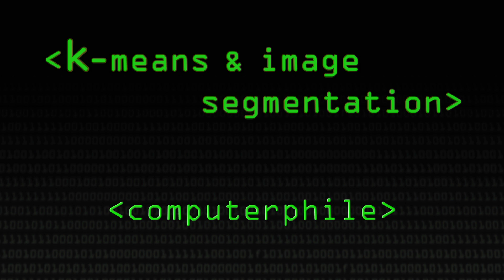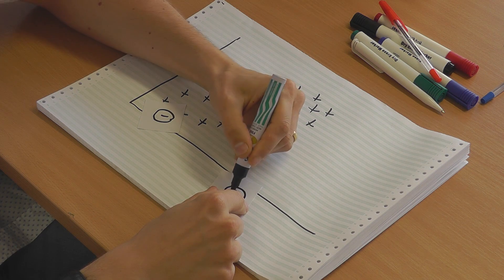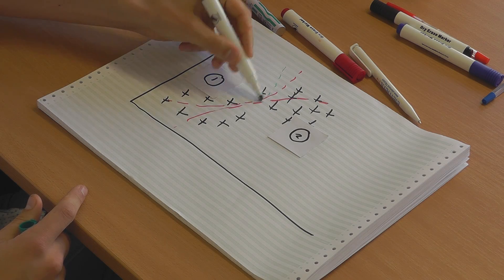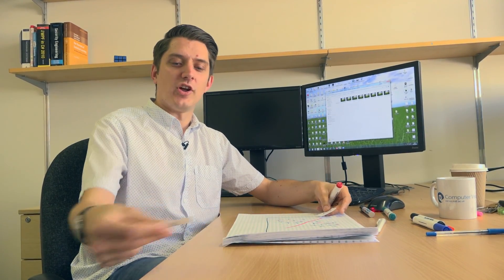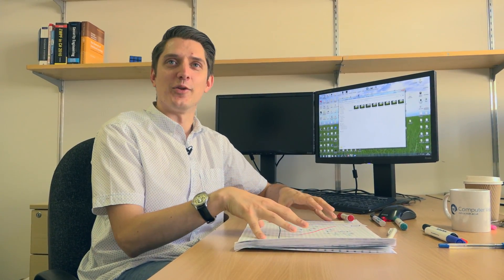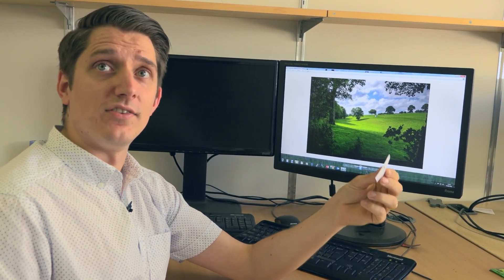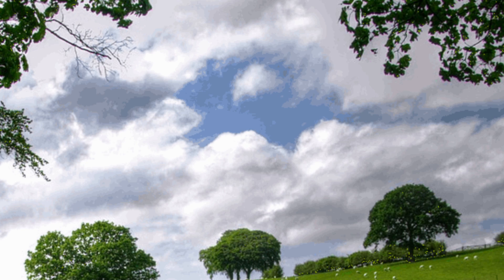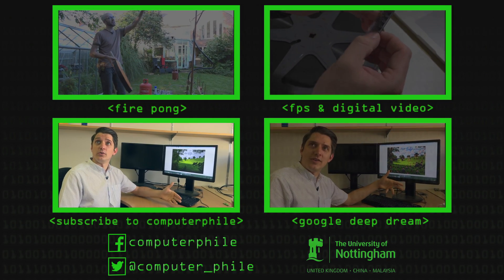K-means & Image Segmentation - Computerphile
K-means sorts data based on averages. Dr Mike Pound explains how it works.

Dr. Mike's Code:
% This script is the one mentioned during the Computerphile Image
% Segmentation video. I chose matlab because it's a popular tool for
% quickly prototyping things. Matlab licenses are pricey, if you don't have
% one (or, like me, work for an organisation that does) try Octave as a
% good free alternative. This code should work in Octave too.

% Load in an input image
im = imread('C:\Path\Of\Input\Image.jpg');

% In matlab, K-means operates on a 2D array, where each sample is one row,
% and the features are the columns. We can use the reshape function to turn
% the image into this format, where each pixel is one row, and R,G and B
% are the columns. We are turning a W,H,3 image into W*H,3

% We also cast to a double array, because K-means requires it in matlab
imflat = double(reshape(im, size(im,1) * size(im,2), 3));

% I specify that initialisation shuold sample points at
% random, rather than anything complex like kmeans++ initialisation.
% Kmeans++ takes a long time if you are using 256 classes.

% Perform k-means. This function returns the class IDs assigned to each
% pixel, and in this case we also want the mean values for each class -
% what colour is each class. This can take a long time if the value for K
% is large, I've used the sampling start strategy to speed things up.

% While KMeans is running, it will show you the iteration count, and the
% number of pixels that have changed class since last iteration. This
% number should get lower and lower, as the means settle on appropriate
% values. For large K, it's unlikely that we will ever reach zero movement
% (convergence) within 150 iterations.
K = 3
[kIDs, kC] = kmeans(imflat, K, 'Display', 'iter', 'MaxIter', 150, 'Start', 'sample');

% Matlab can output paletted images, that is, grayscale images where the
% colours are stored in a separate array. This array is kC, and kIDs are
% the grayscale indices.
colormap = kC / 256; % Scale 0-1, since this is what matlab wants

% Reshape kIDs back into the original image shape
imout = reshape(uint8(kIDs), size(im,1), size(im,2));

% Save file out, you need to subtract 1 from the image classes, since once
% stored in the file the values should go from 0-255, not 1-256 like matlab
% would do.
imwrite(imout - 1, colormap, 'C:\Path\Of\Output\Image.png');